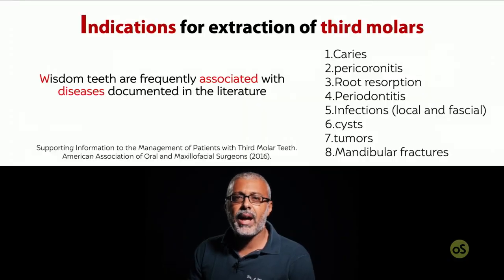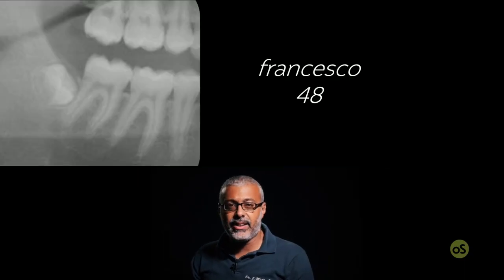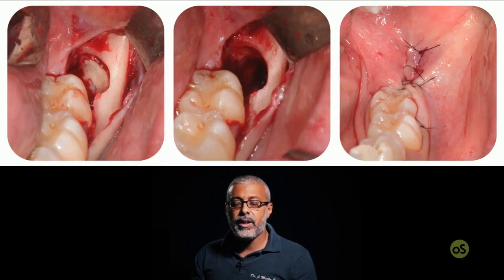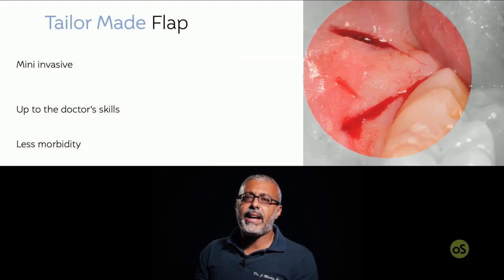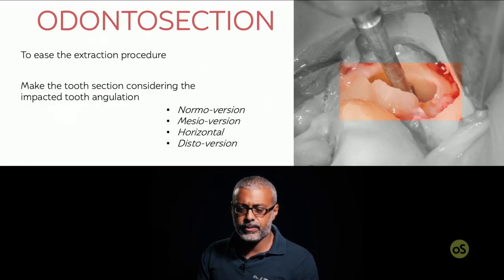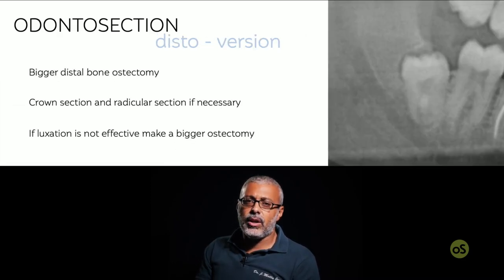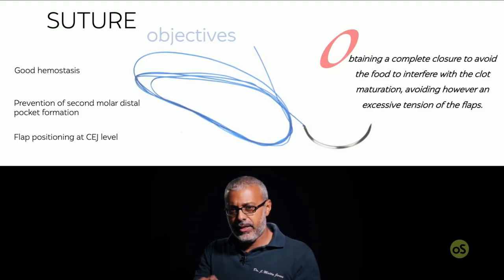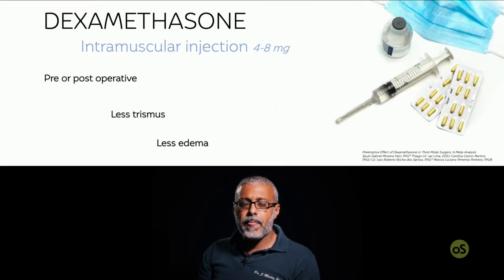Surgical technique for impacted teeth